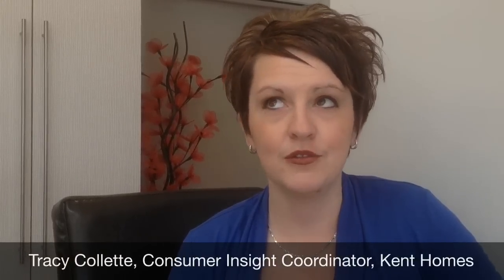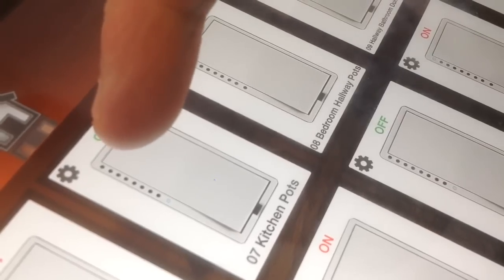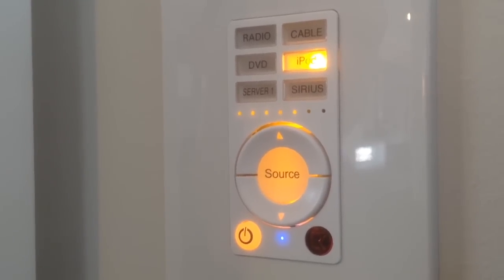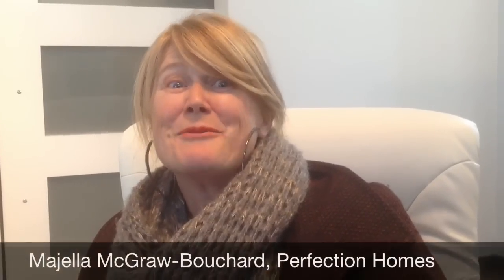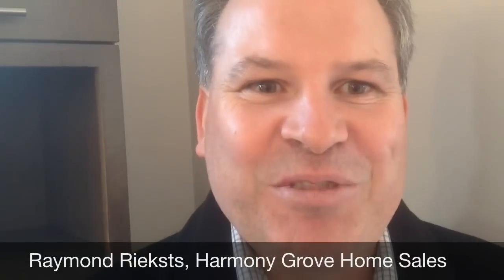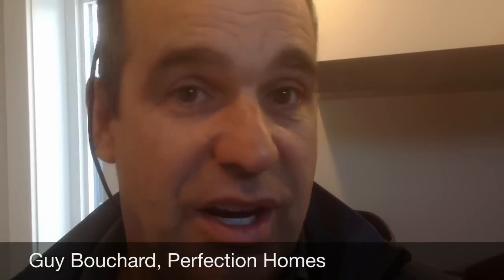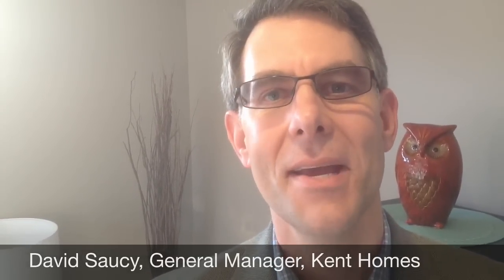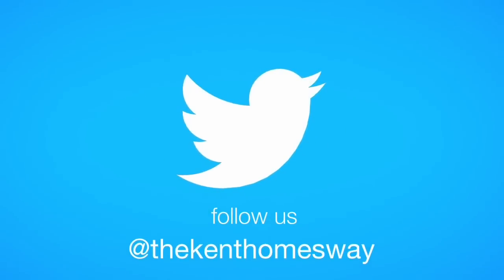Kent Homes Unveils Tech Home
Kent Homes Unveils their first Tech Home. This beautiful home showcases smart technology to control your home and a gorgeous modern design. Tracy Colette, Our Consumer Insight Coordinator gives us a glimpse of what makes the Tech Home tick.